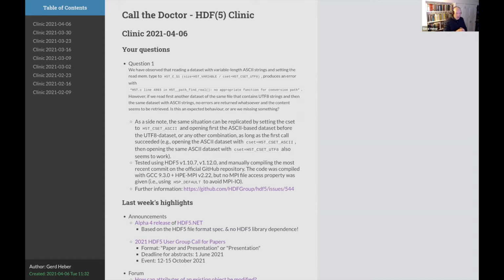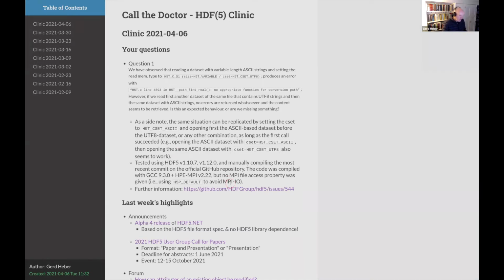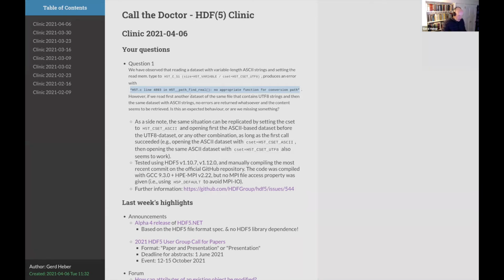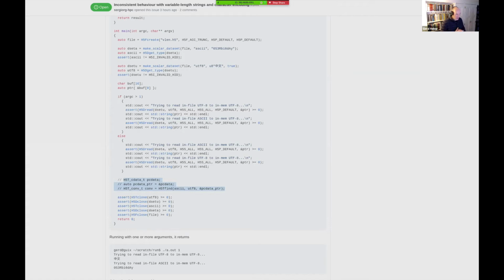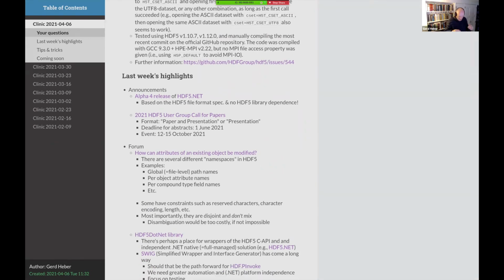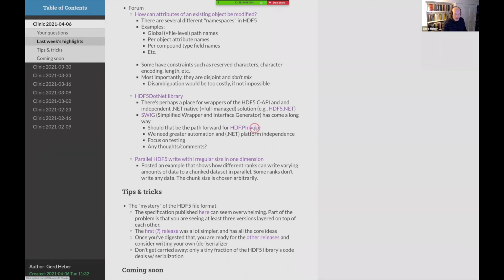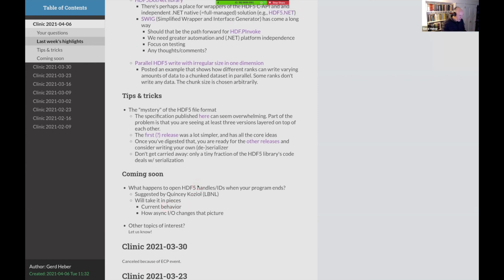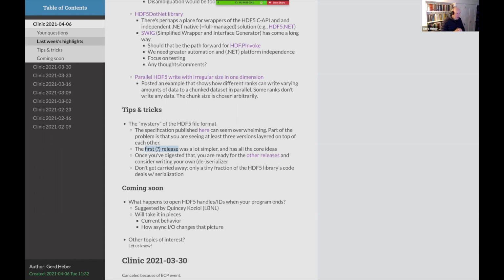Call the (HDF) Doctor with Gerd Heber (Session #8, April 6, 2021)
In this session of Call the Doctor, a weekly free (half) hour to help the HDF community with their questions and issues, Gerd Heber helped some users with an error reading a dataset with variable-length ASCII strings and talked about the "mystery" of the HDF5 file format.

HDF Clinic is a series of weekly, unscripted, live events! The HDF Group’s Gerd Heber will try to answer attendee questions and, for example, go over the previous week’s HDF Forum posts. The HDF Clinics are free sessions intended to help users tackle real-world HDF problems from a common cold to severe headaches and offer relief where that’s possible. As time permits, we will include how-tos, offer advice on tool usage, review your code samples, teach you survival in the documentation jungle, and discuss what’s new or just around the corner in the land of HDF. You can find the notes for this session